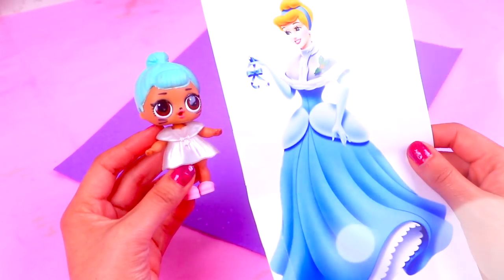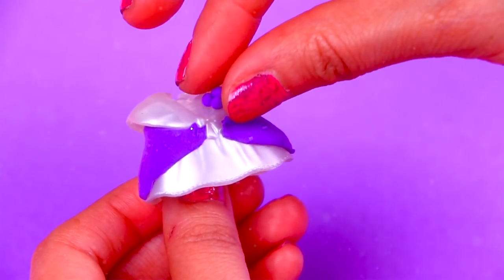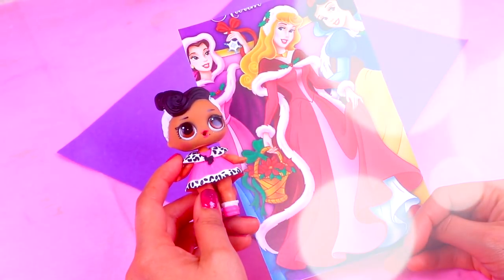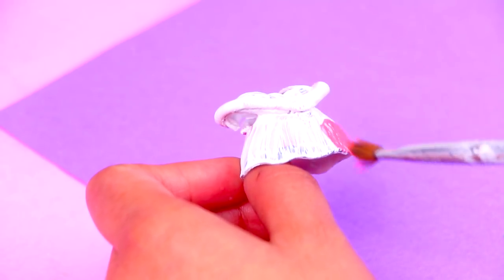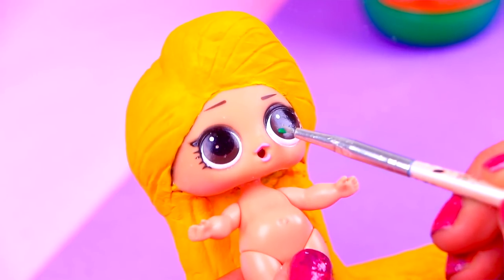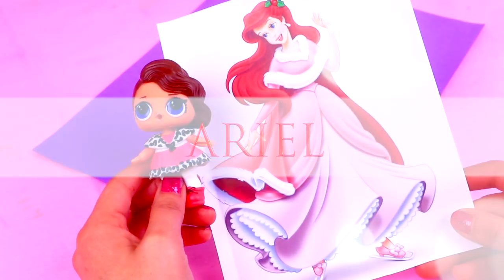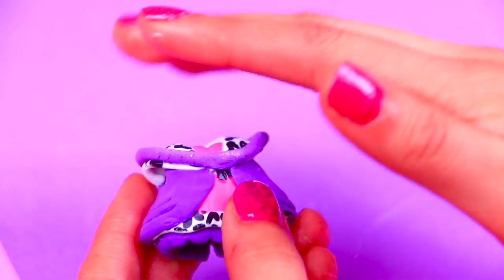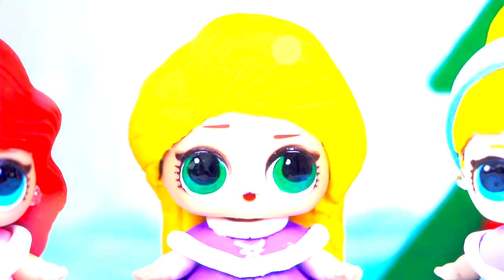DISNEY PRINCESSES Baby Dolls Custom LOL SURPRISE Dolls Repaint Series DIY ToysTutorial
Today we decided to create 4 Christmas outfits to our Custom DISNEY PRINCESSES Ariel, Rapunzel, Cinderella and Sleeping Beauty!

Hope you enjoy this LOL Surprise Dolls Custom Video.